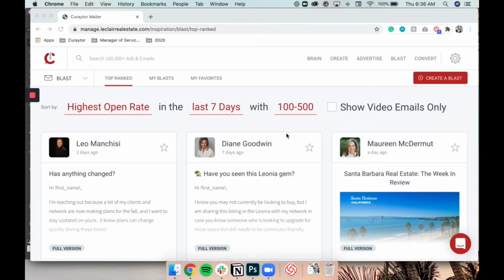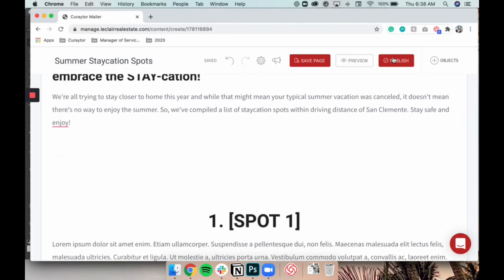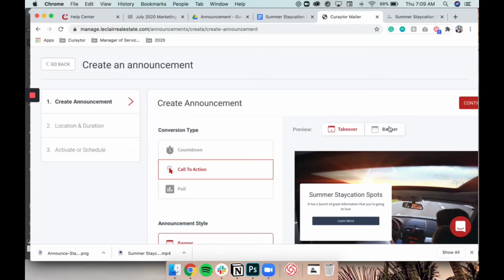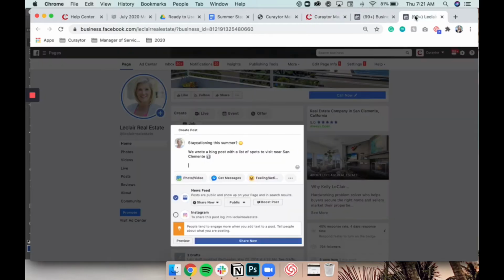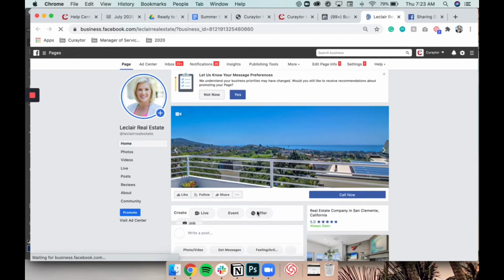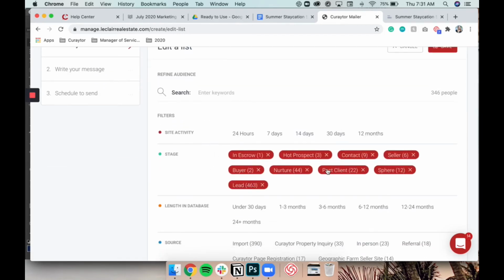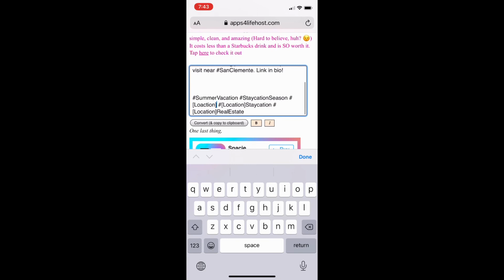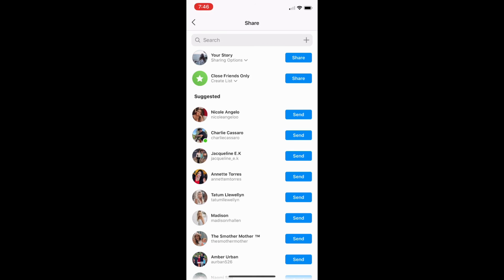Summer Staycation Spots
Learn how to execute the Summer Staycation Spots blog campaign.

Don't have time to get your content marketing done effectively? Curaytor Marketer is built for busy agents and we'd love to help you ➡️